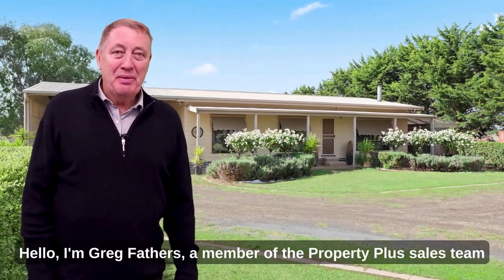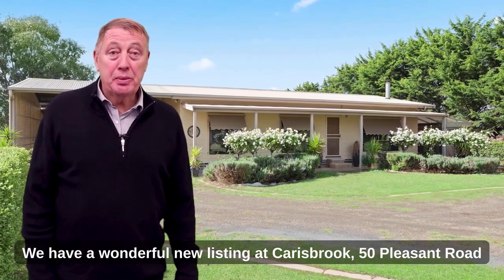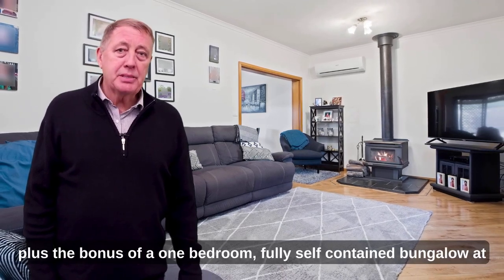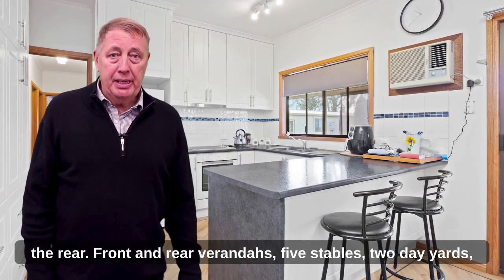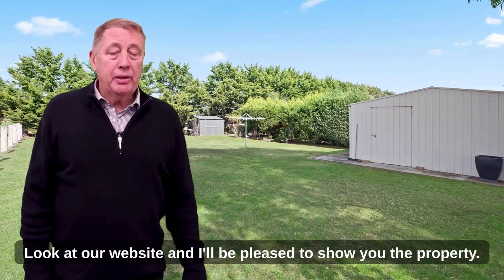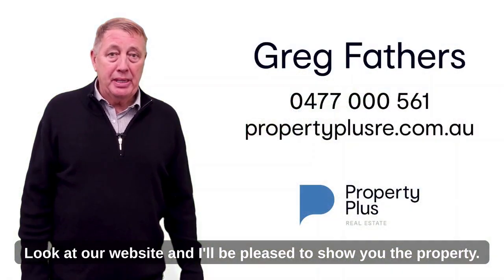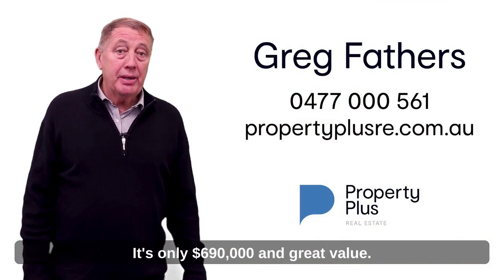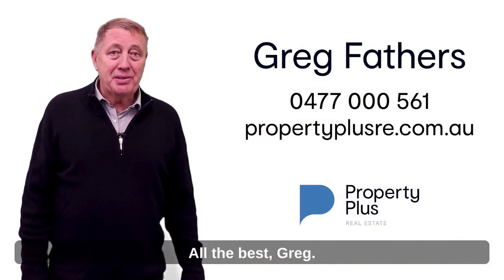50 Pleasant Street, Carisbrook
50 Pleasant Street, Carisbrook

Listing Agent: Greg Fathers 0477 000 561

This neat and well-presented property is ready to move into as the owner is retiring. Modern three-bedroom home, good kitchen with views of the rear patio and garden. Lounge with split system air conditioner and freestanding wood heater. Built-in robes and ceiling fans in bedrooms plus light and bright views of the two acres and grounds.

Well fenced with an extra high roof six-car carport, full rear verandah and patio. Adjacent large self-contained bungalow which is ideal for family members or teenager with kitchen, bathroom, toilet and open plan lounge and bedsitter. The shedding is outstanding with five stables, four day yards, ample water tanks plus town water connected. Sealed road frontage and direct access to the Maryborough training and trotting track via a laneway across the road. Outstanding property not to be missed. Inspect by appointment.